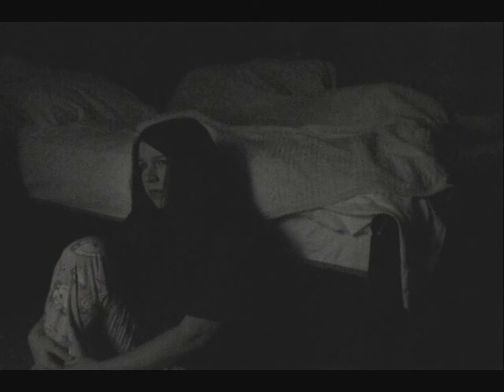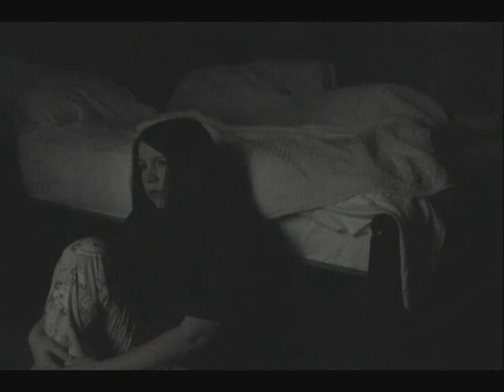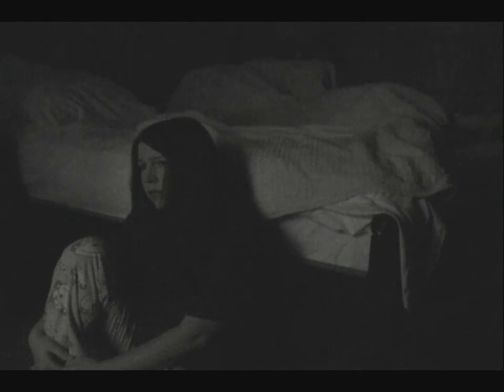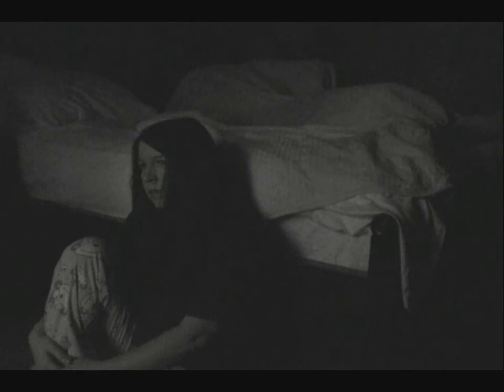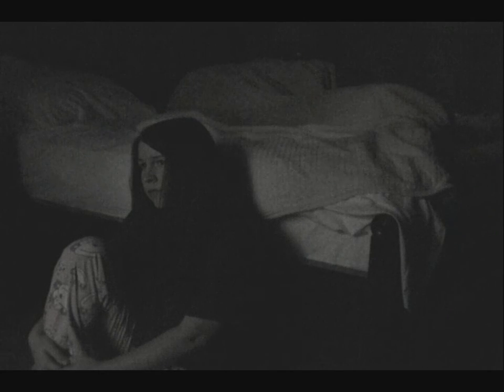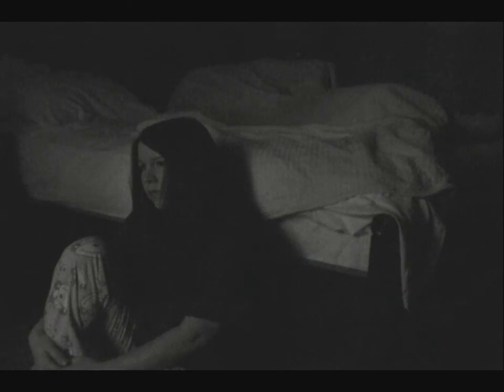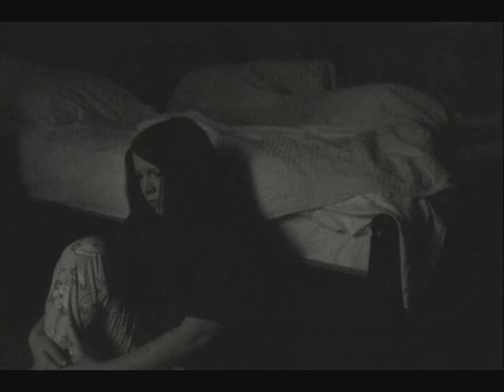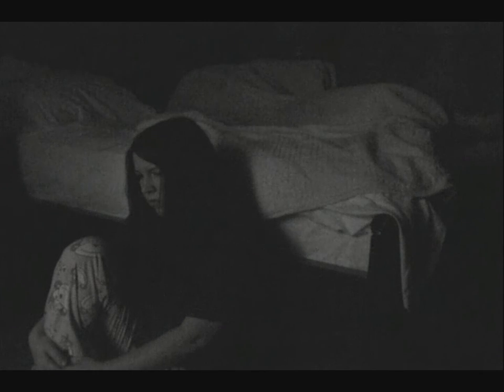Staircase- by Serena Matthews (original song)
As heard in the movie, "Revelation Road"..
(Thank you for finding me.)

Staircase:

If you tell me I should go tonight
I will do my best to leave,
but as fate has so decided now
I simply cannot find the way.

Am I doomed to travel endless roads
and spend my days and nights
with broken things?
I wish that I could kiss your pain away.
I still feel that we were meant to be.

Now, I stare beyond that broken door,
how I wish that I could stay.
If we spin around in circles, babe
can't we somehow float away?

I think I'll cut down that old willow tree.
Do you remember that old tree?
I will break it into pieces, babe.
I will set these demons free.

And I will wrestle with the thunder gods.
I will claim our piece of sky.
I'll build a staircase to the clouds, so high.
We can finally close our eyes.

But if you tell me I should go
tonight...